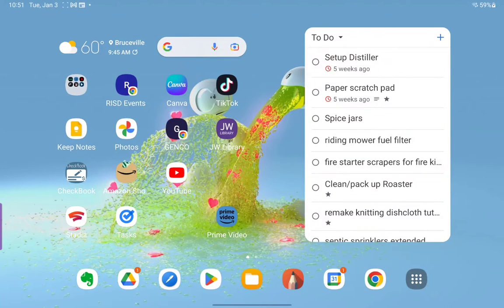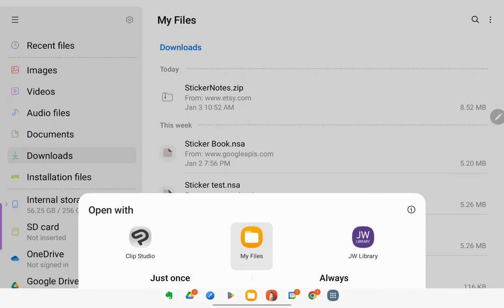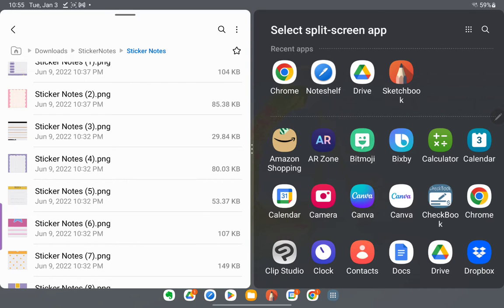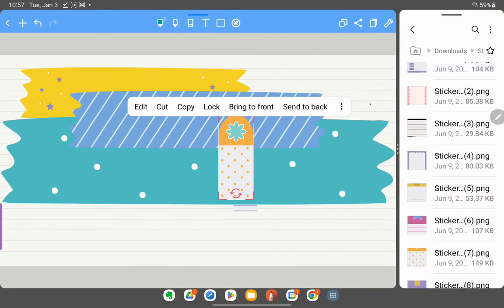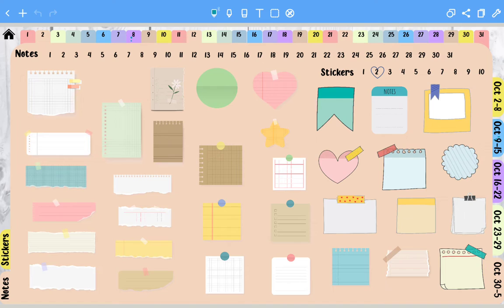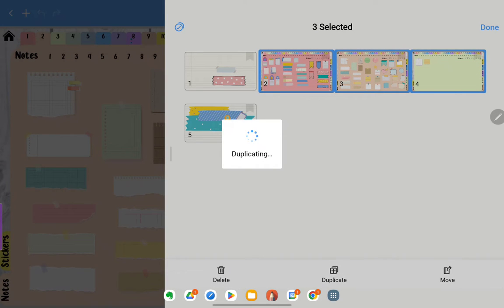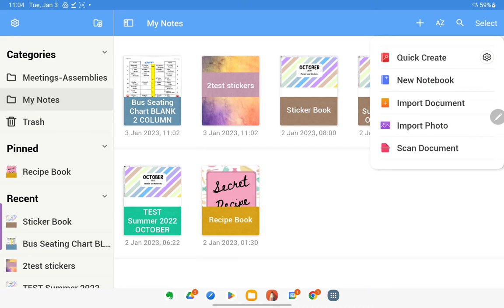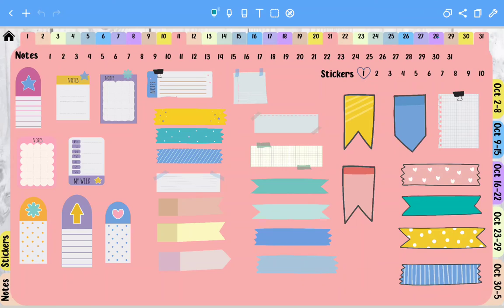Noteshelf Sticker How To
Someone reached out asking about using Noteshelf and stickers. I hope this video helps explain how to use stickers in noteshelf. Also how to backup stickers in noteshelf. You can also move sticker pages from notebook to notebook in Noteshelf.